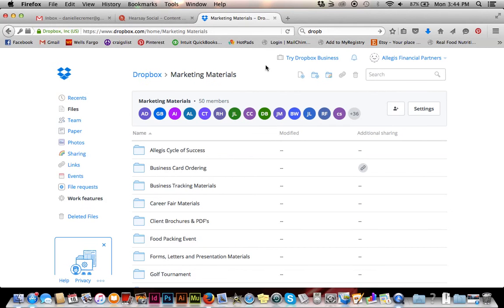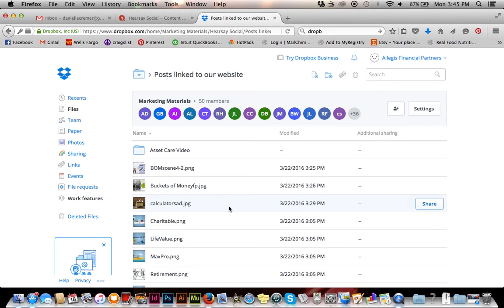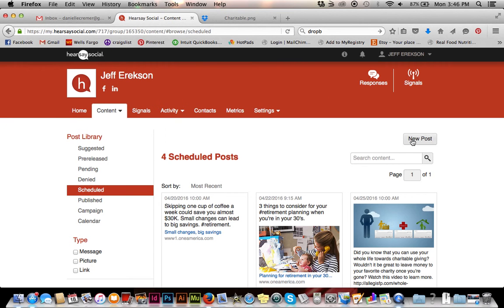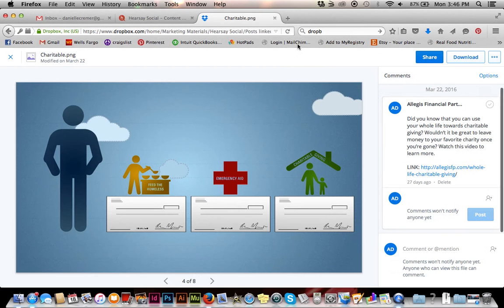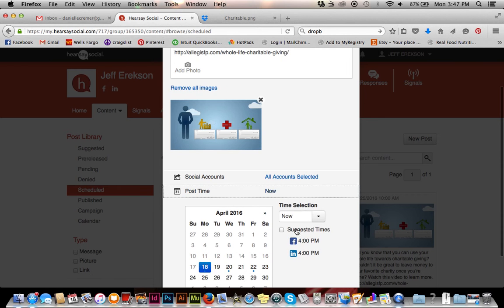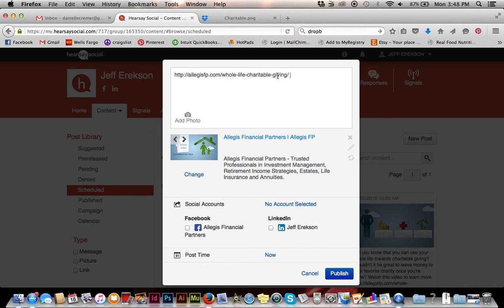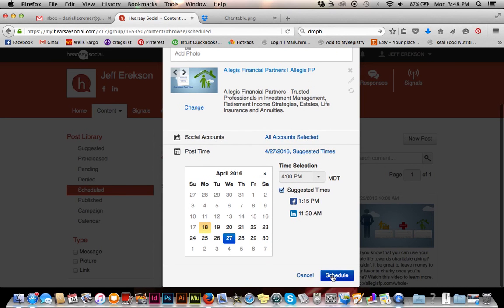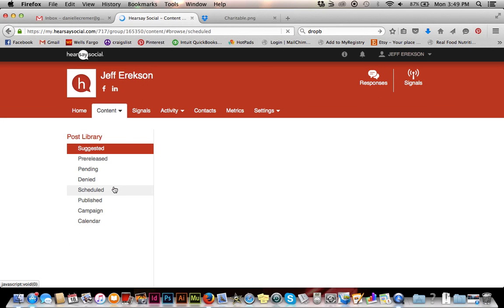Upload Images with Links on Hearsay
Here are two ways you can post images with links on Hearsay Social.